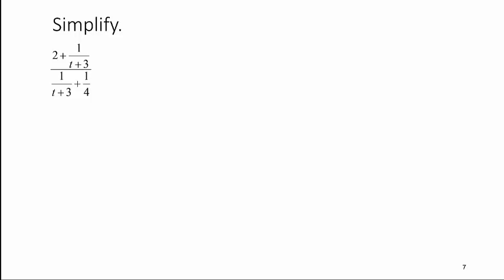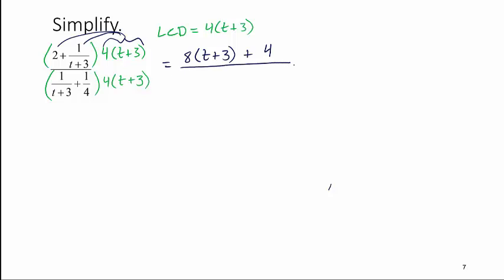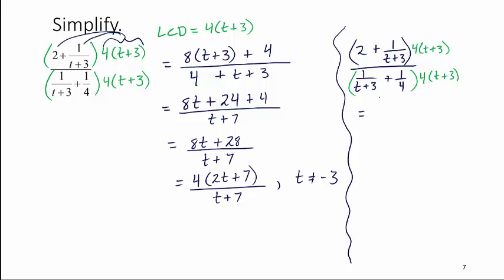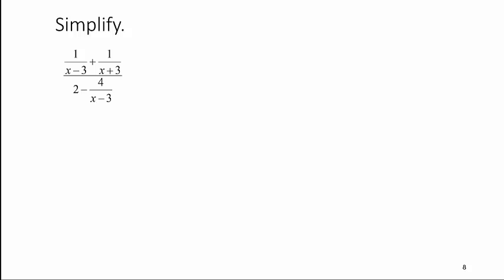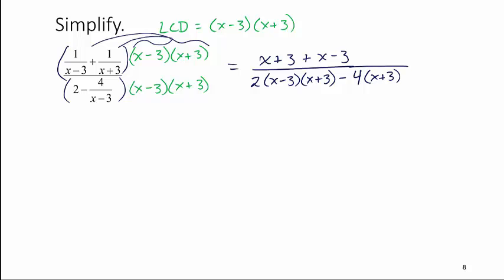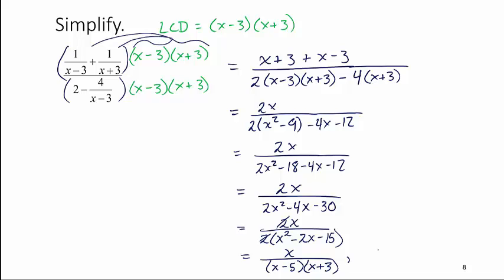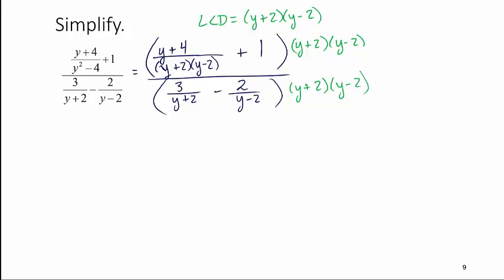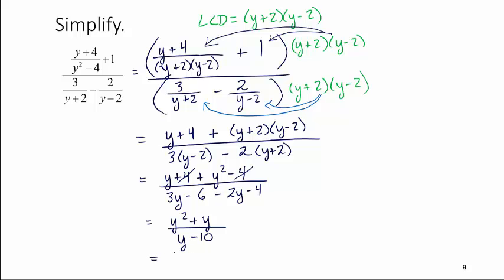Simplifying Complex Fractions Part 3 12 4 4